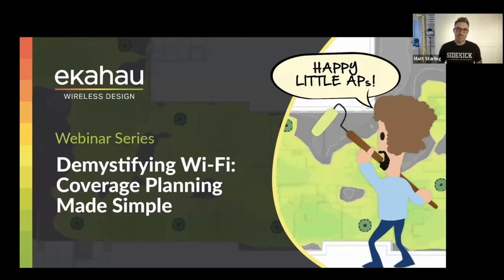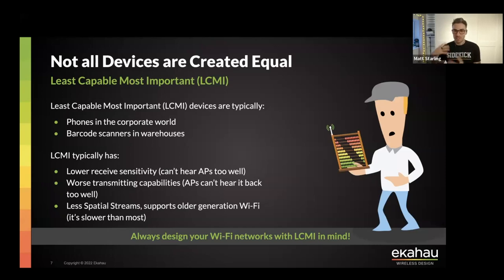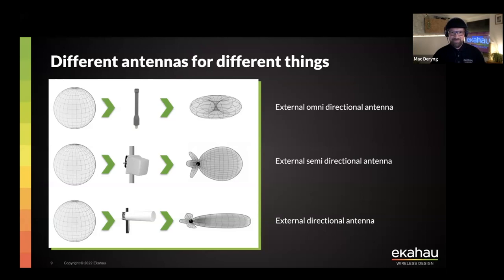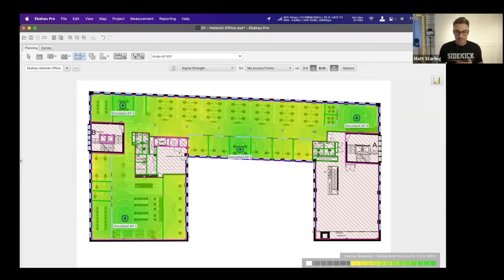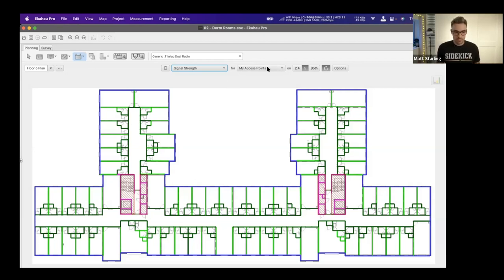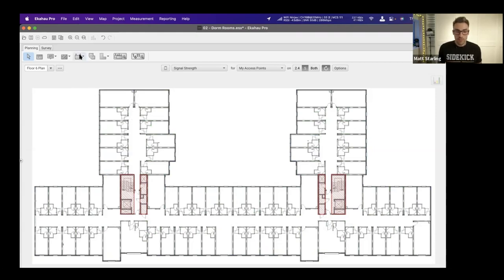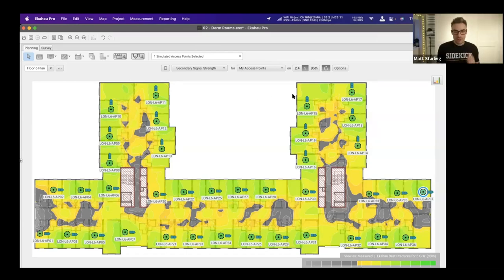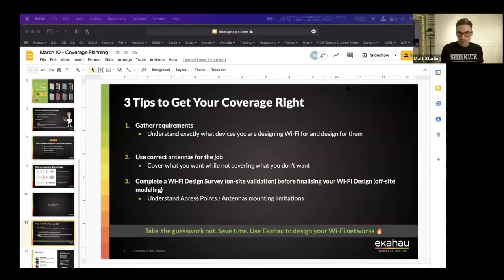Demystifying Wi-Fi: Coverage Planning Made Simple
Coverage planning is one of the most fundamental considerations for designing Wi-Fi. Wi-Fi coverage is all about ensuring your Wi-Fi-enabled devices have sufficient signal strength in all of the places your users need to connect to the wireless network. But before you start plastering the ceiling with access points (APs), remember that installing Too Many APs is just as bad as Too Few.

In this webinar, we’re demystifying Wi-Fi coverage planning by discussing how this requirement impacts the performance of your network and leaving you with best practices for designing robust primary and secondary coverage plans.

Topics covered
What are primary and secondary coverage
The factors that play into setting coverage requirements
Why the old school mentality of “just place an AP every XXsqft” doesn’t cut it
How too many APs can cause unwanted problems
Plus, best practices for where to mount your access points
Luckily, having the right tools can make Wi-Fi coverage planning incredibly simple. We’ll have some awesome live demos of real-world Ekahau design project files lined up and, as always, we’ll be taking live questions from the audience.